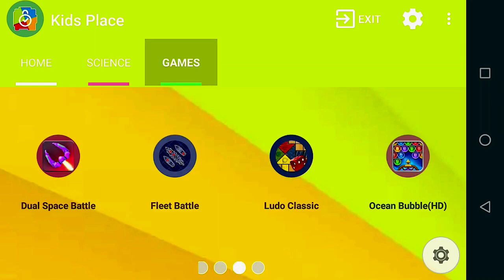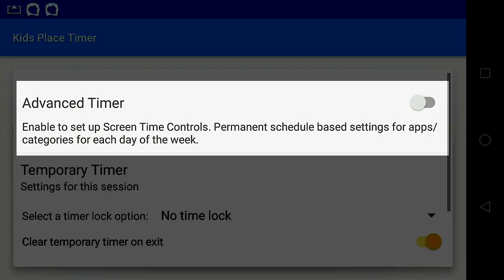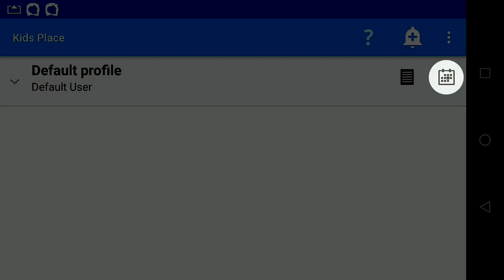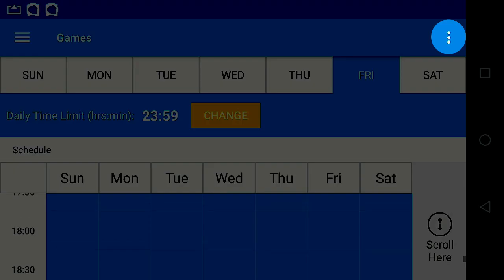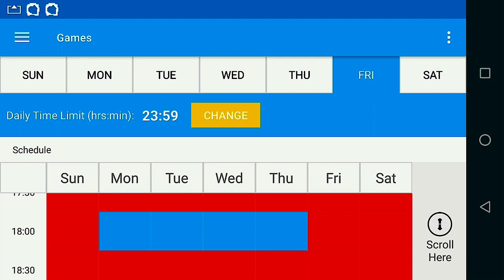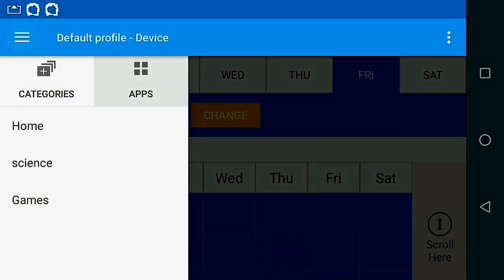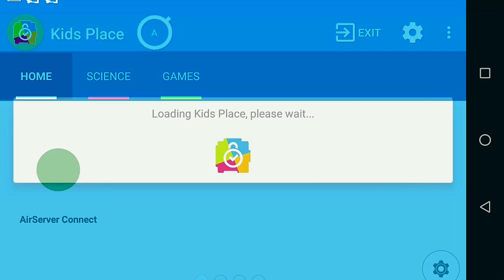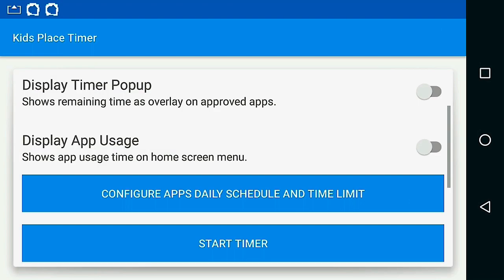Time Limits & Schedules in Kids Place Parental Control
Please download Kids Place Parental Control for free from Play Store to limit screen time:

Kids Place is an app that enables parental controls on any android smart device.  These are instructions on how to set the advanced timer.  Keep in mind, setting a time limit at the device level will override category and app time limits.  For the most flexibility, set schedules at a category and app level.  Written instructions follow:

**You must have created an app category
Enter Settings
Select Timer
Turn on the Advanced Timer
Select the Configure Figure Apps Daily Schedule and Time Limit button
Select the user profile
Select the schedule icon
Select the menu button (upper left corner, three stacked bars)
Select the category/app you want to schedule
Optional: Select the options button (upper right corner, three stacked dots) to block or clear all
Swipe along the weekly schedule to enable or disable the device/category/app
Select the daily time limit
Return to the timer page
Select the start the timer button